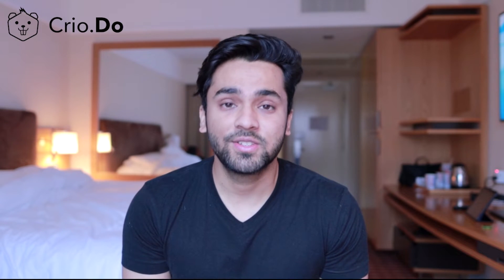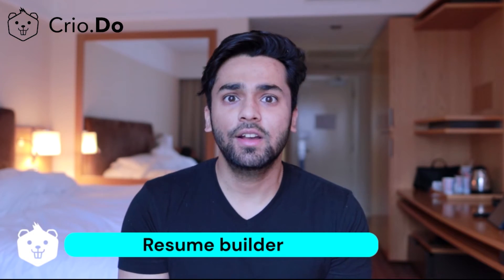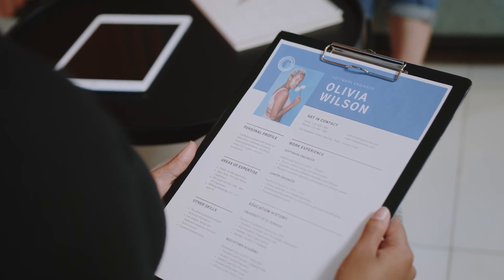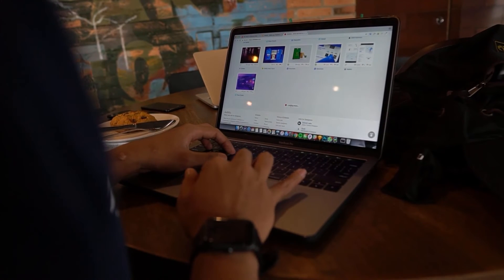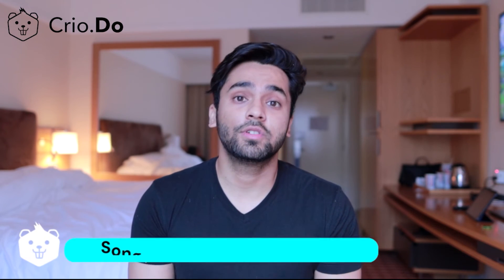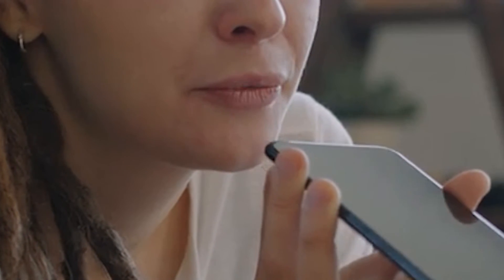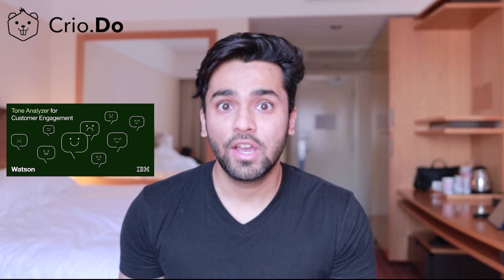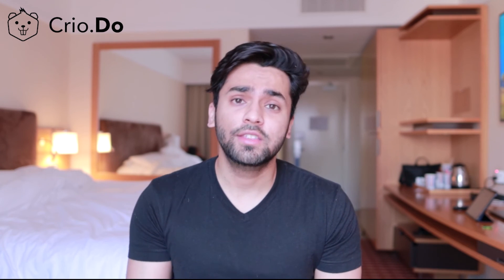5 Great Coding Projects for Your Resume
In this video, Ahbi talks about some great coding projects that you can add to your resume to land that coding interview at the company you've always wanted to work at.

Here's a summary of the video:
Why Building Projects is Important for your Resume?